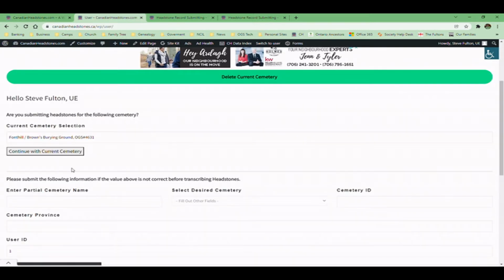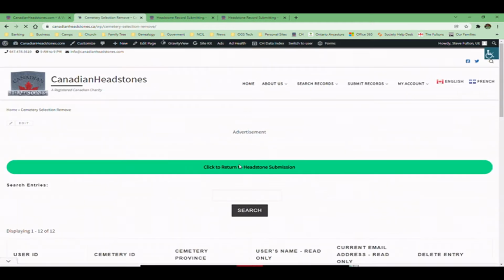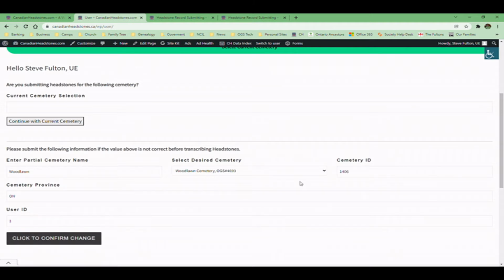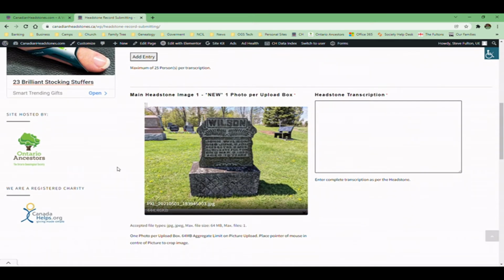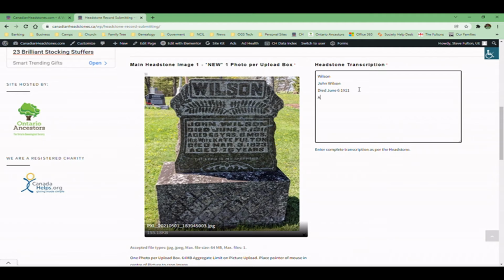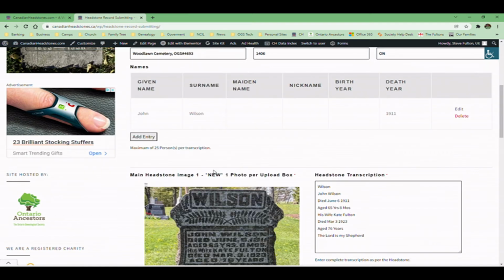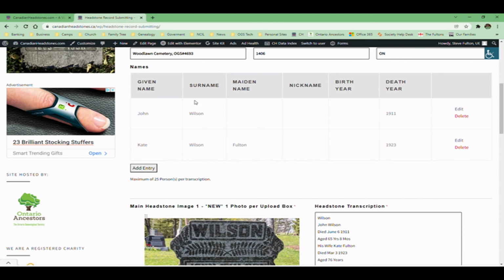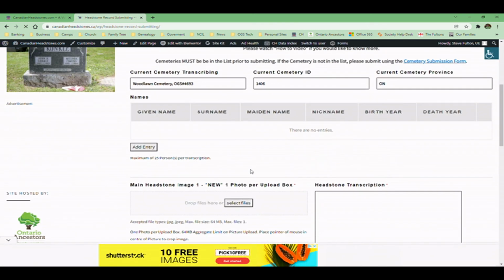CanadianHeadstones.com - Submitting a Headstone